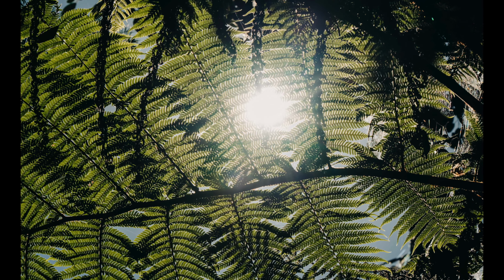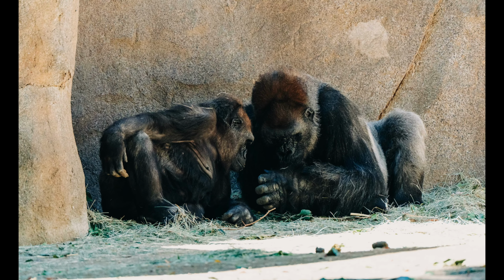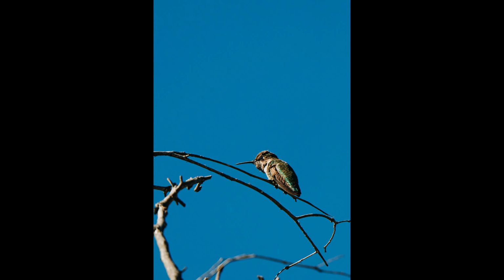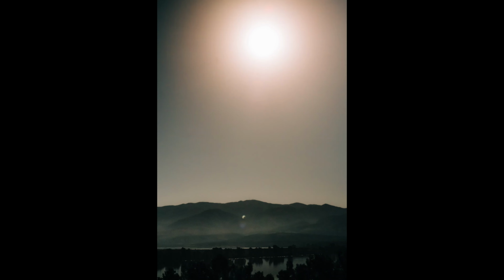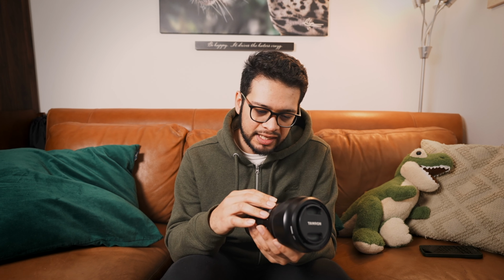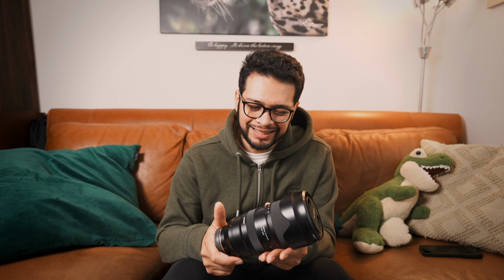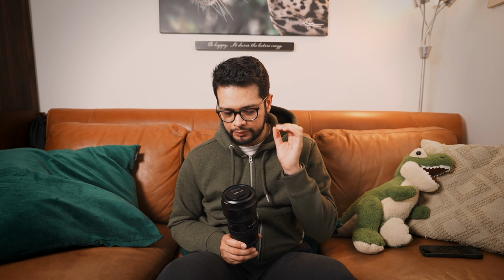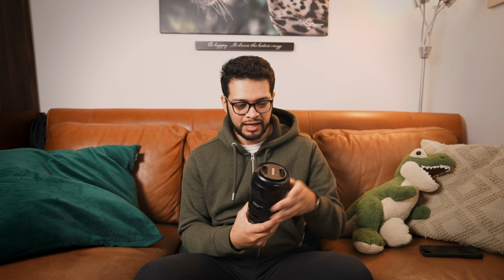Affordable Super Zoom Lens - Tamron 50-400mm for Sony Cameras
In this video I share my thoughts on the this interesting and unique super zoom by Tamron. Starting at 50mm and going to an amazing 400mm has been an enjoyable experience where I've captured landscapes, wildlife, wristshots and a solar eclipse. There are pros and cons to this one so I hope it helps you decide which super zoom is for you.